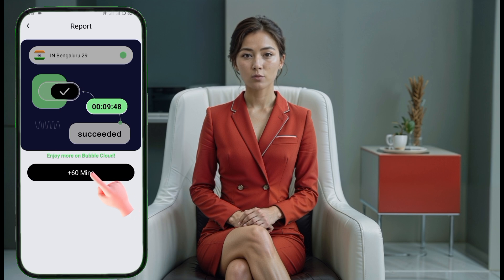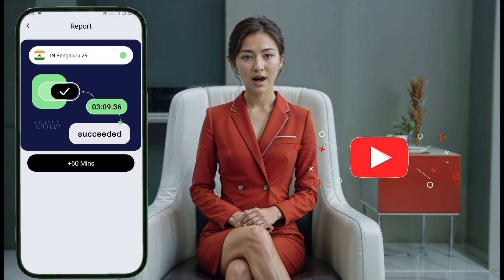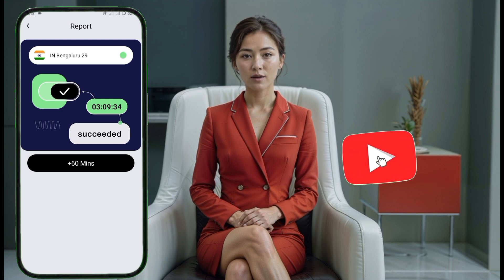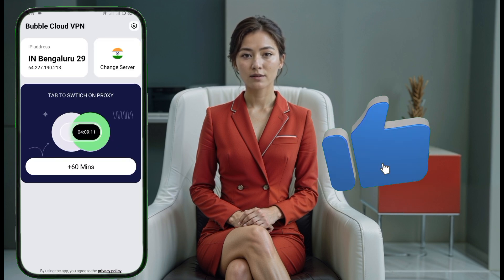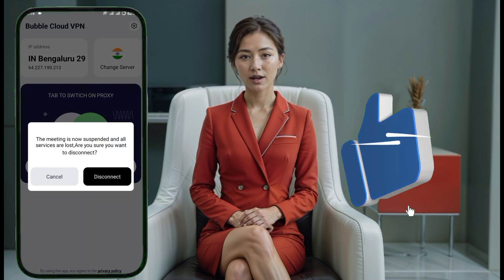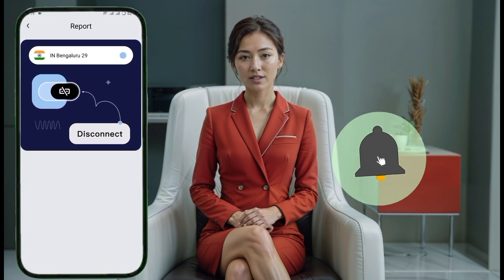How to Use Bubble Cloud VPN: Fast internet connection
In this video, I’ll show you how to download and use Bubble Cloud VPN, a VPN with multiple server locations and one-click connection for fast and secure browsing. Follow along as I guide you step-by-step, from downloading the app to selecting servers and connecting in just seconds.

   ▶️ 125tech.online